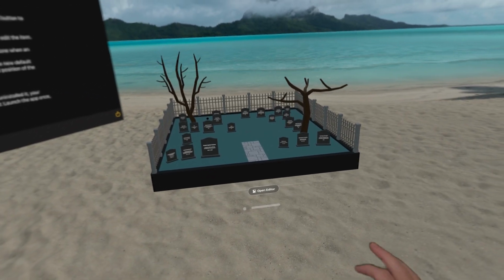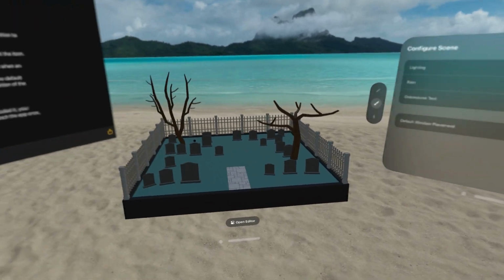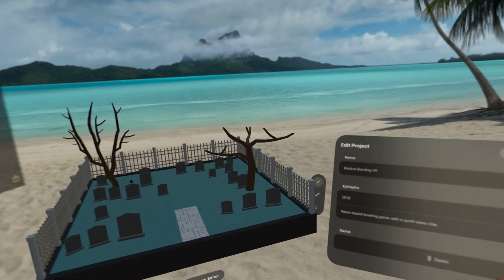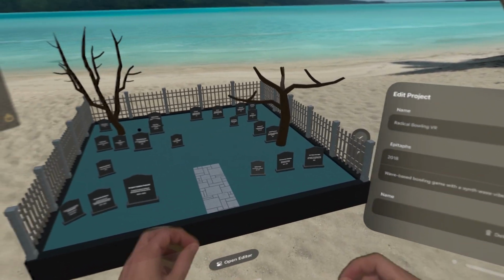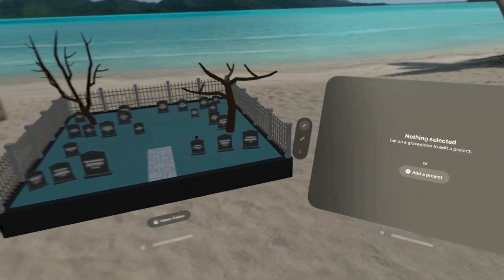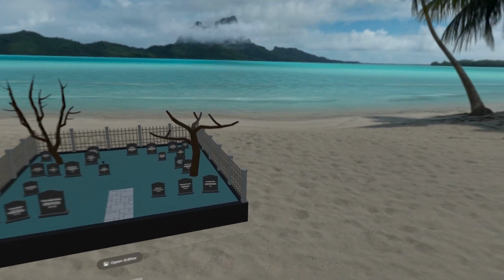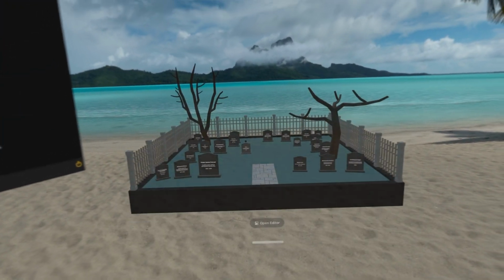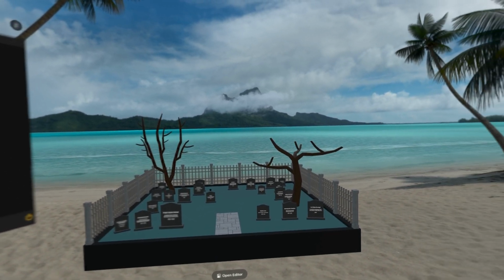Project Graveyard Version 1.2 - TestFlight Release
This video documents a TestFlight Release for visionOS 2.

What's new
This version maintains feature parity with vision 1.1, but with a new design for 2D content.
- Removed the 2D UI cards that were inside the volume.
- Added a new Editor Window. You can think of this as a floating inspector to manage the scene.

What to test
- The volume / graveyard is now resizable
- Using the new Editor window
- Open the editor without selecting a gravestone. You should see a button to create new records.
- Select a gravestone while the editor is open.
  - The first tab of the editor will display form where you can edit the item.
  - The delete button now prompts for confirmation
- A (temporary) selection indicator is shown above the gravestone when an item is selected.
- Change settings on the second tab of the editor. Explore the new default window placement for the editor. This will control the initial position of the editor when opening it.

Known issues
- If you have previously installed Project Graveyard, the uninstalled it, your CloudKit data will not load on first launch. Workaround: Launch the app once, then force quit it, then launch it again.